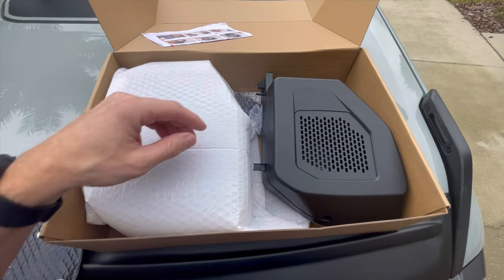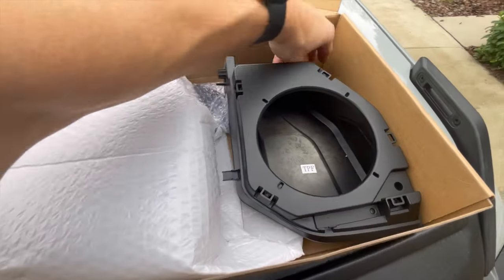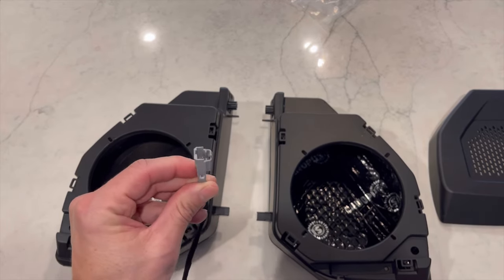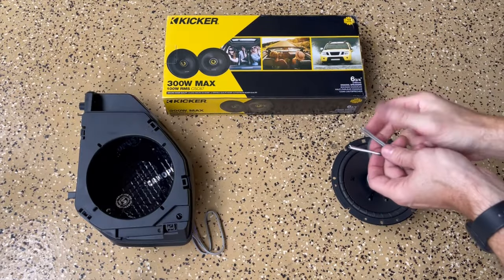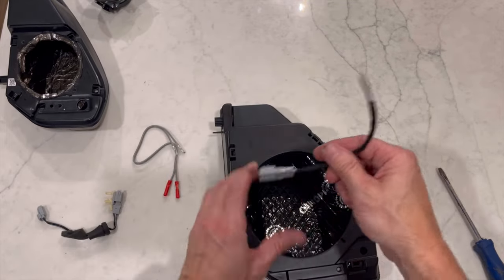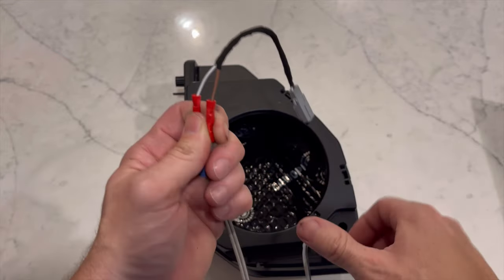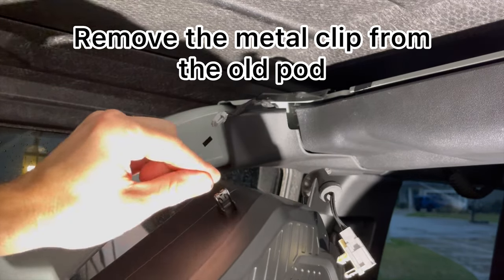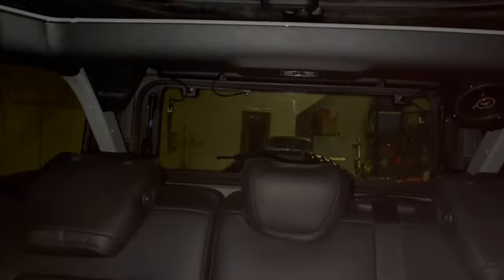Ford Bronco Rear Speaker Pod Upgrade (2021-2023)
Install video of Mabett rear speaker pods for the 2021–2023 Ford Bronco

Correction on video Bracket only needed on (2) door